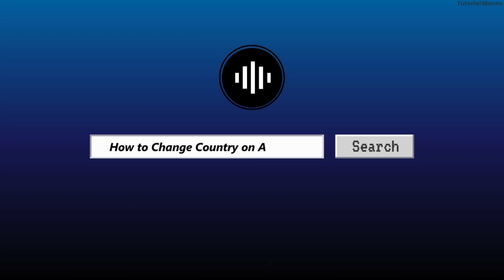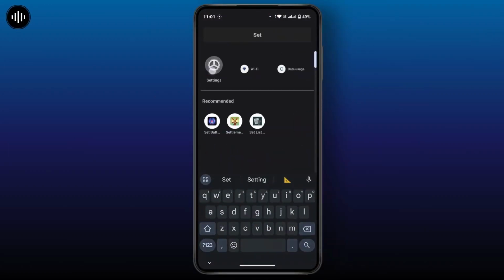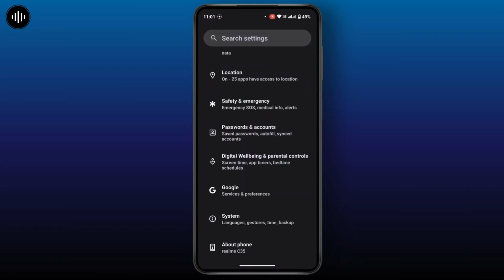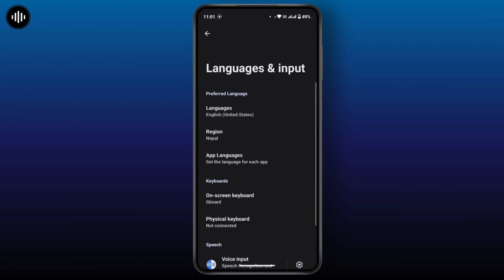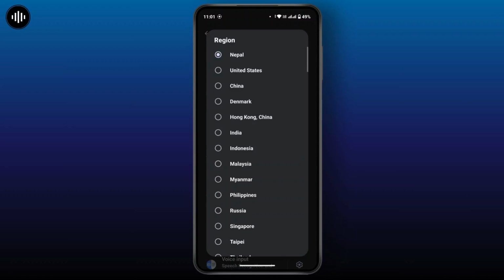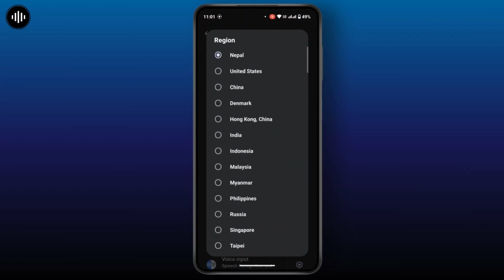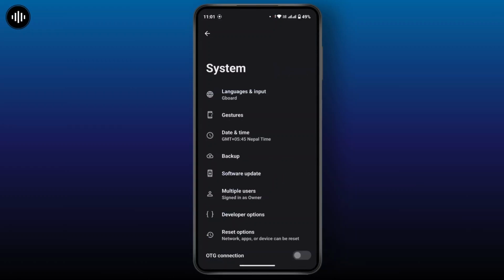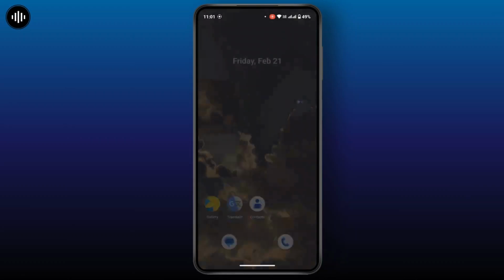How to Change Country on Android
Want to change the country on your Android device? This video will guide you through the steps to easily change the country on your Android phone or tablet. Whether you're wondering, "How do I change my country on Android?" or need help switching regions for apps and services, this tutorial has you covered. Learn how to adjust your country settings on Android and access content available in other regions. Watch now to find out how to change the country on your Android device!

Timestamps:
00:00 How to Change Country on Android
00:06 How to Switch Country on Android